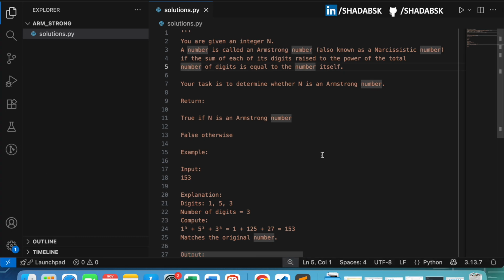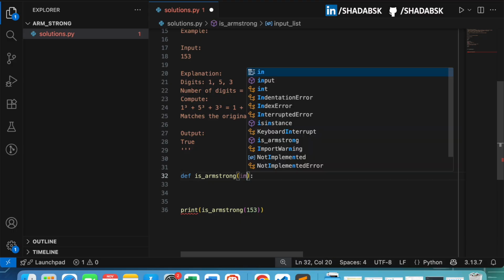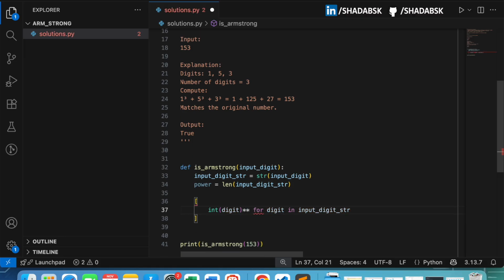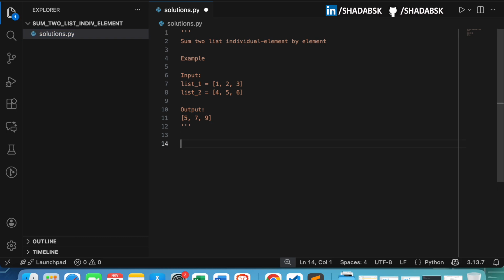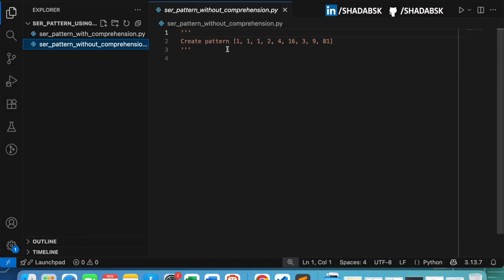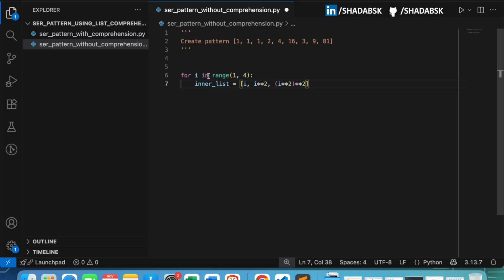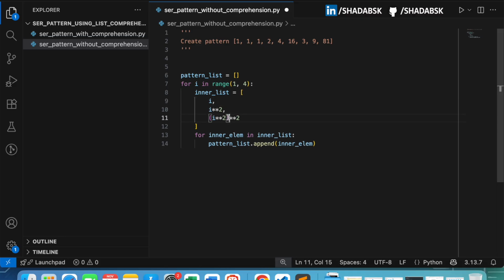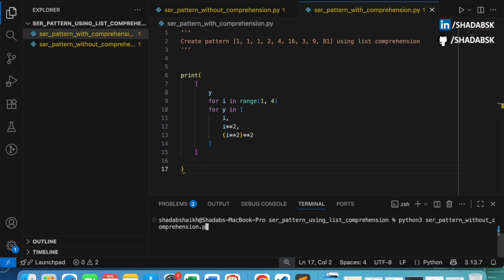List Comprehensions DSA | Pattern Generation, Zip Sum & Armstrong Numbers | Interview-Focused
In this video, we explore Python List Comprehensions through three interview-friendly DSA problems.
You’ll learn how to apply list comprehensions cleanly, efficiently, and in a way that helps you stand out in technical interviews.

Topics Covered:
• Generating a power-tower sequence pattern using list comprehension
• Element-wise sum of two lists with zip()
• Checking for Armstrong numbers using a single, clean comprehension
• Interview-focused reasoning + step-by-step logic

Chapters:
00:00 - Quick Intro
00:10 - Armstrong Number: Concept Overview
00:48 - Armstrong Number: Implementation
03:09 - Element-Wise Sum of Two Lists Using zip()
04:26 - Power-Tower Sequence Pattern Without List Comprehension
05:58 - Power-Tower Sequence Pattern Using List Comprehension

Resources:
GitHub Repository (Complete Series Code and Solutions):